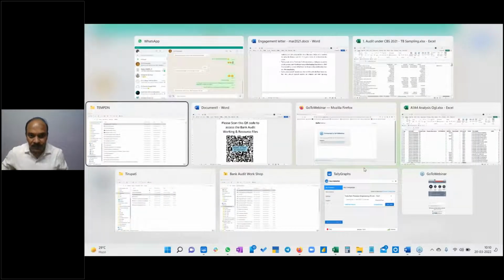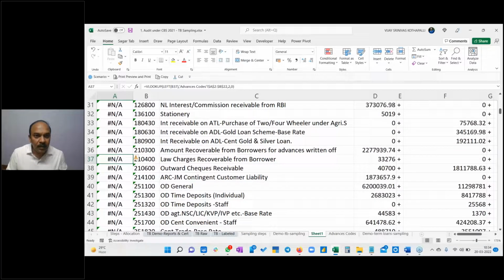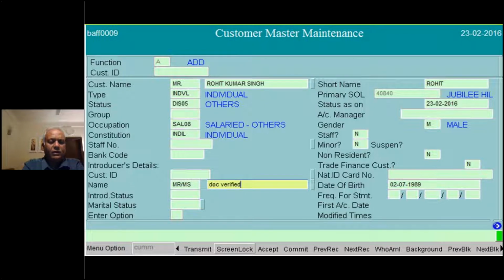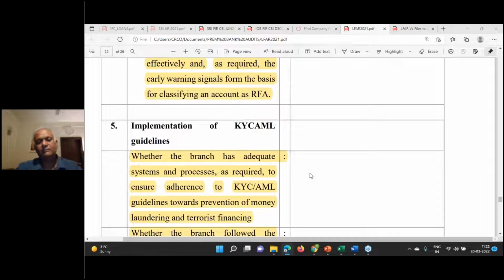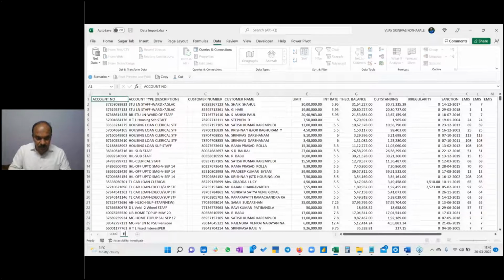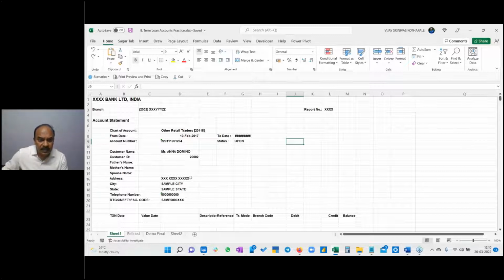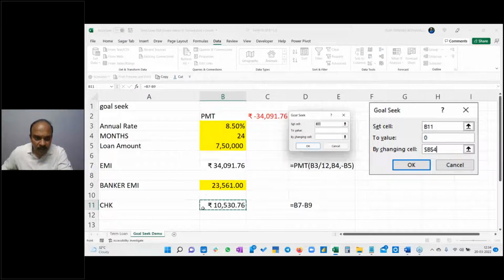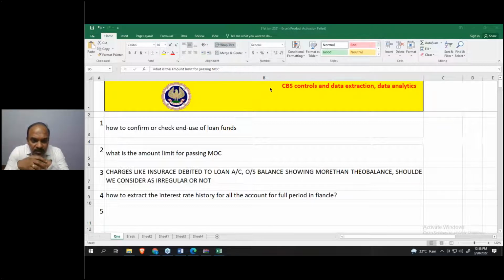CBS controls and data extraction, data analytics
SIRC of ICAI Organised Virtual CPE Event on CBS controls and data extraction, data analytics

Speakers : CA. Vijay Srinivas, Hyderabad
                    CA. Premnath D, Hyderabad